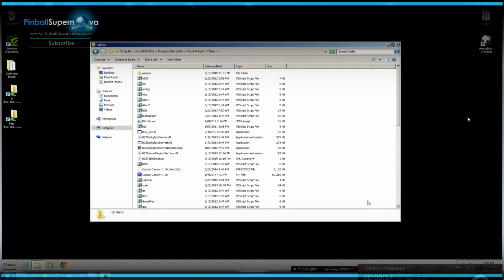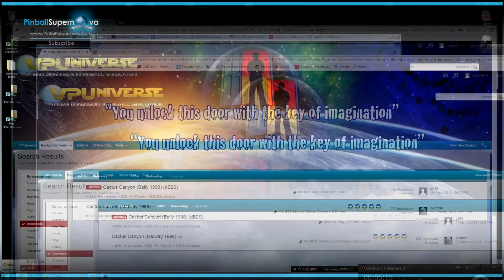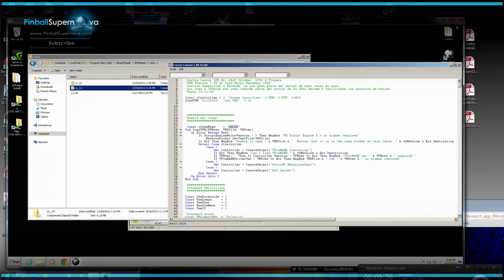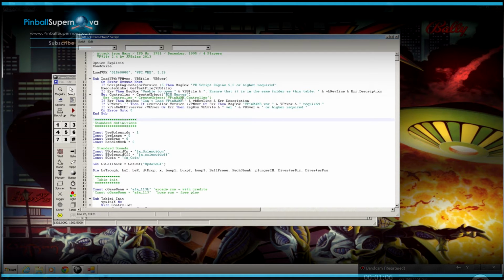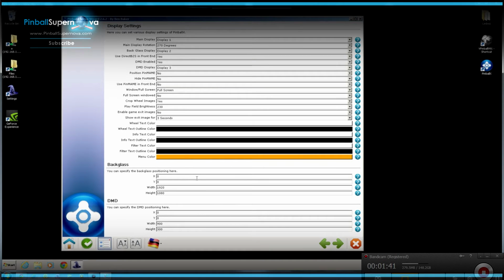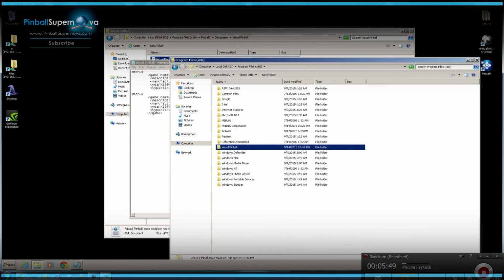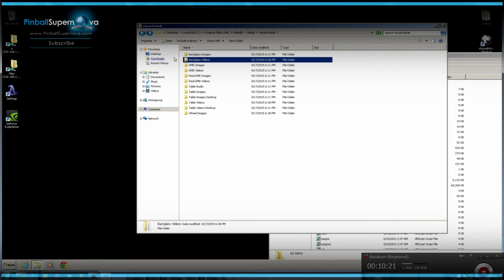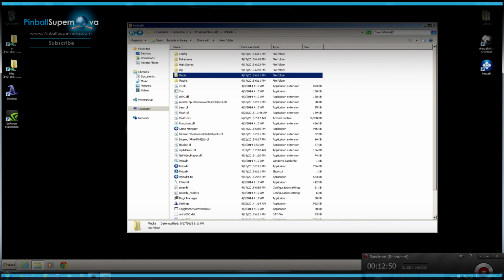Virtual Pinball Setup and Repair #3 : Installing Visual Pinball Tables & Pinball X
In this video I install and configure Visual Pinball Tables and Pinball X.  I also show how to configure pinball tables to be compatible with B2S back glass server.